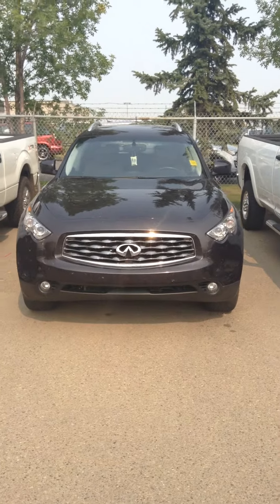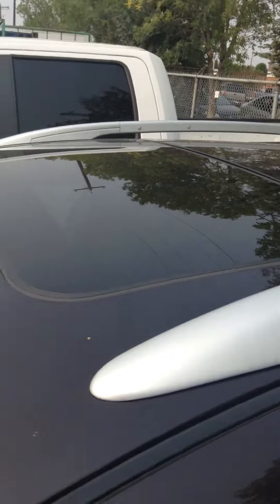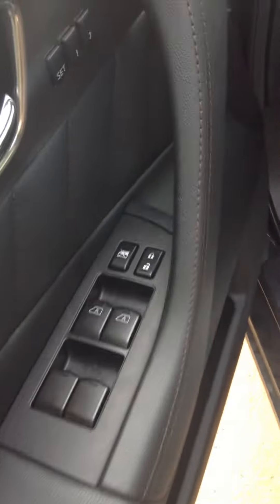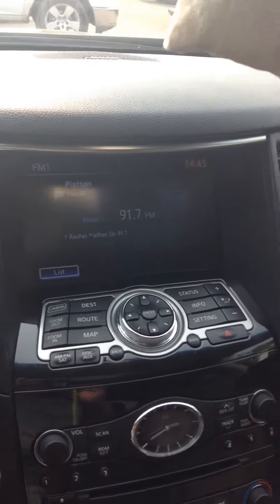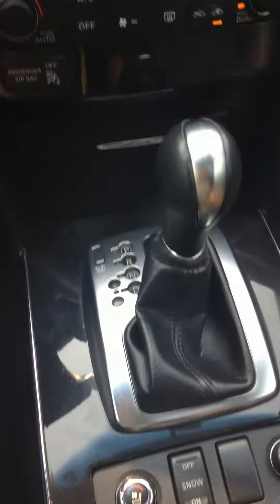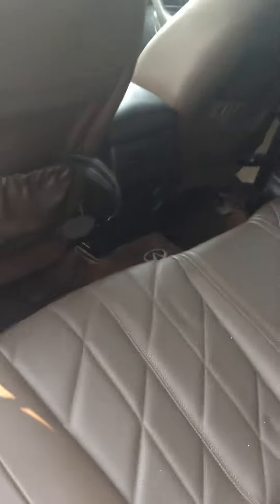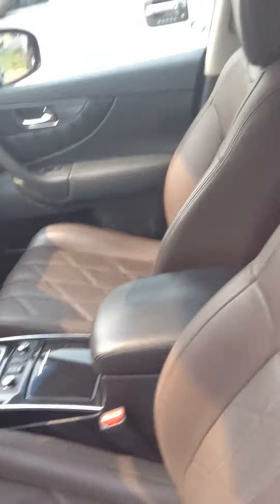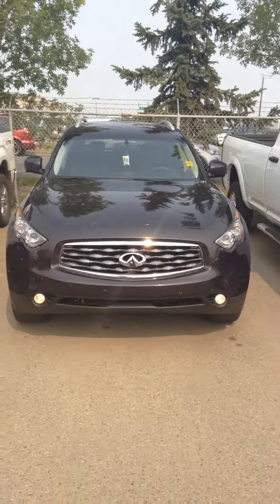2010 Infinity FX-35 || Edmonton Dodge Dealer